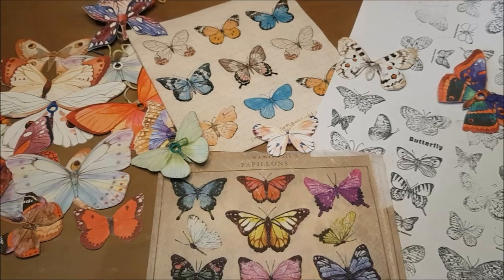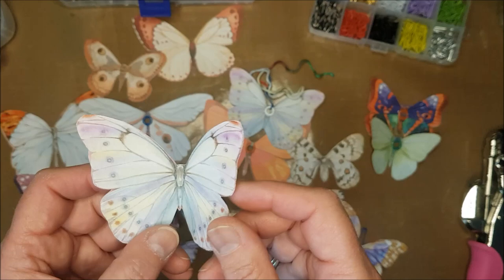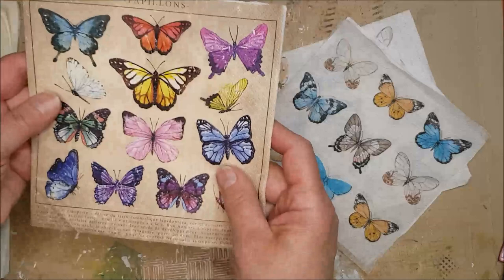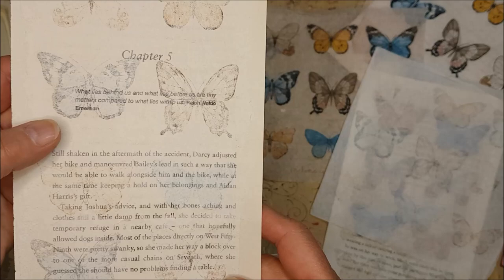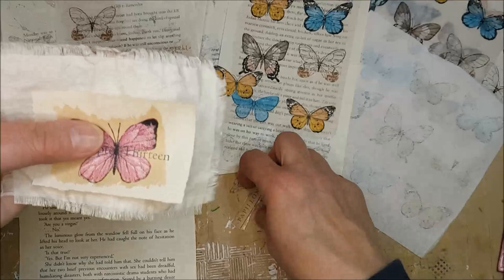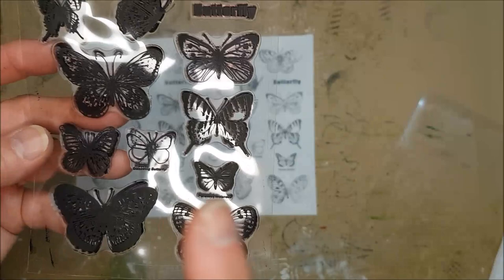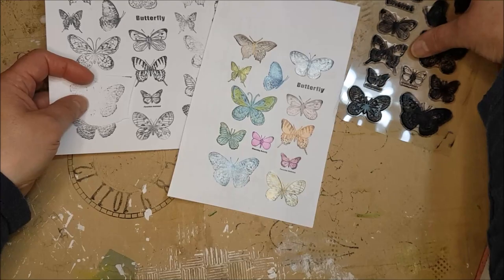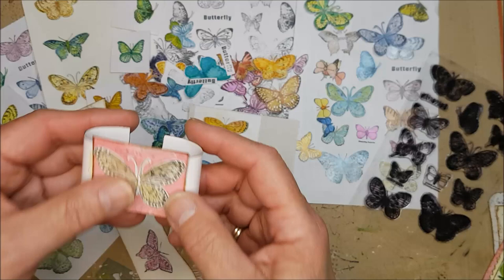Make loads of DIY BUTTERFLY EPHEMERA quickly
No need to buy expensive supplies. I'll show you how to make your own butterfly ephemera quickly.